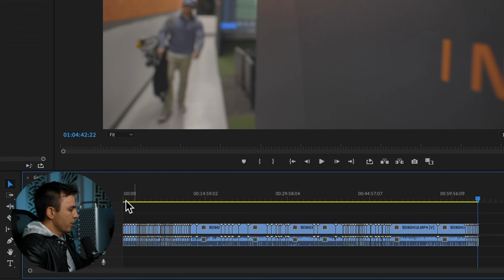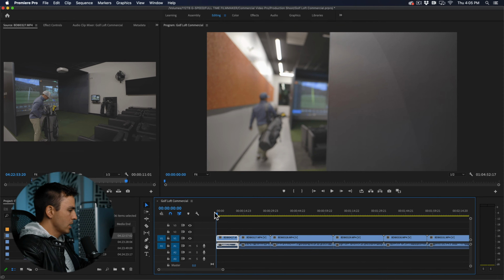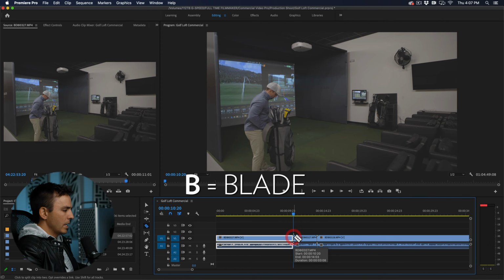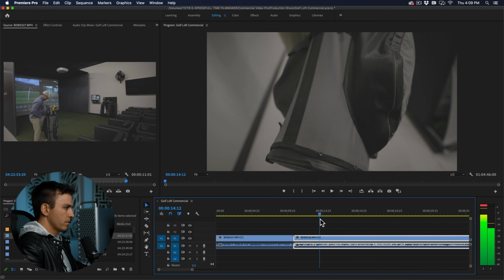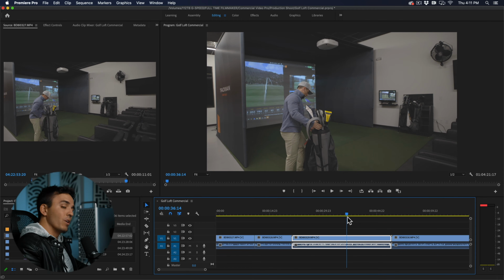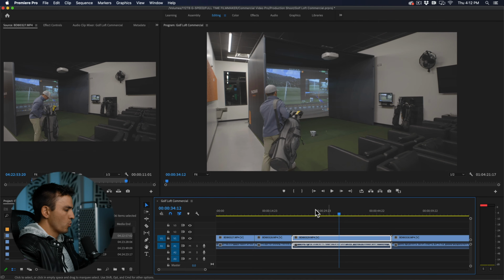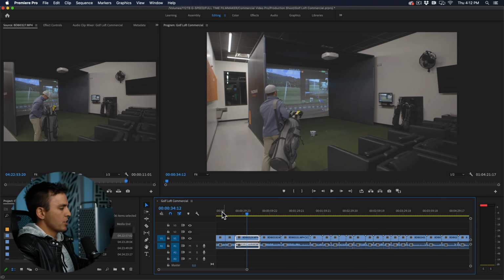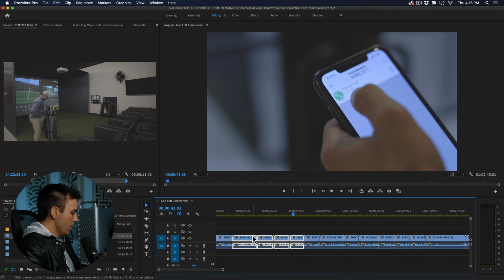Sifting & Selecting Footage in Premiere Pro | Essential Workflows with Parker Walbeck | Adobe Video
Parker Walbeck kicks off our latest Essential Workflows series by taking you through his step-by-step process for filming and editing a commercial shoot in Premiere Pro. Learn how he organizes and sifts through his footage to identify the right clips for his timeline.